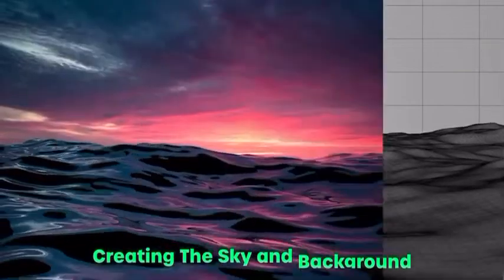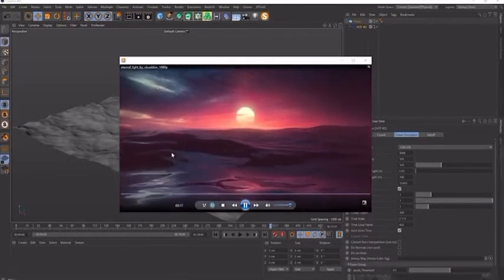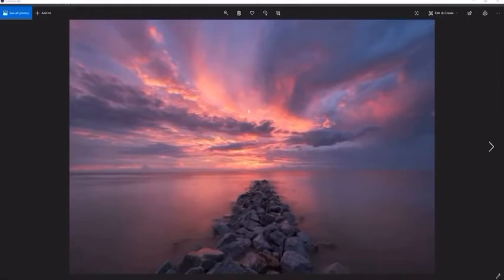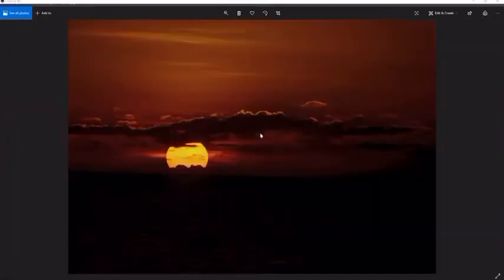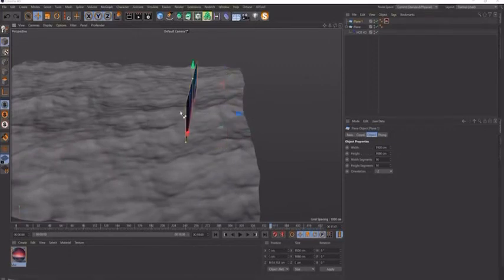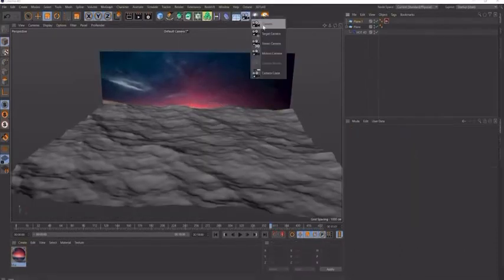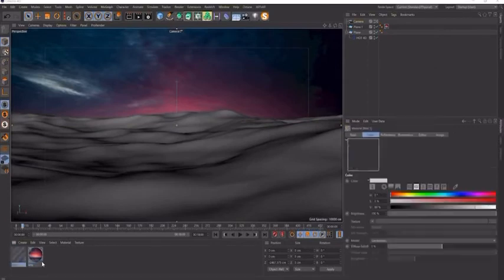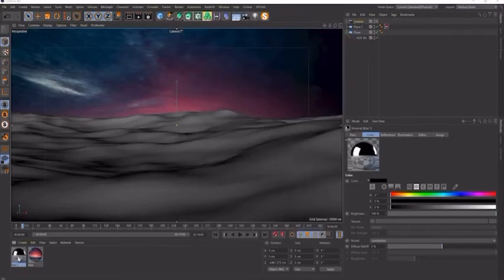Ocean tut 2